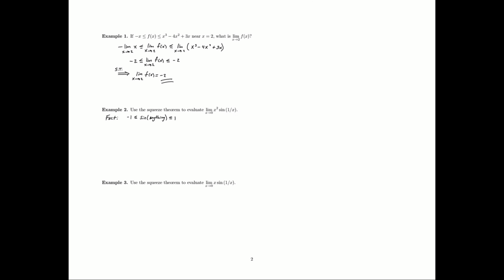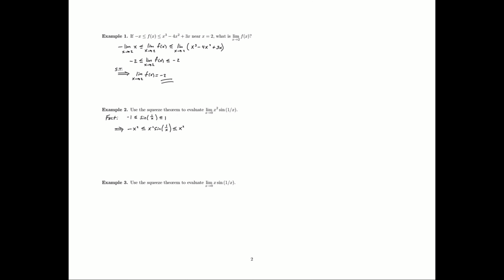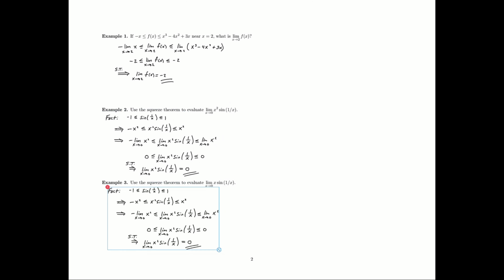2.6 - Trigonometric Limits - Examples 2 & 3